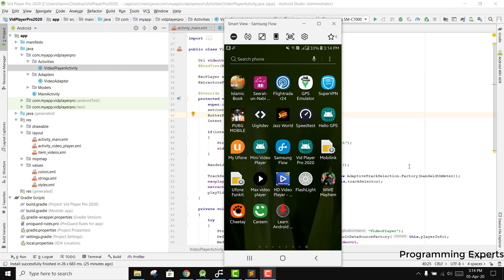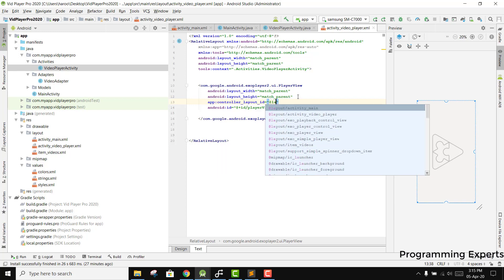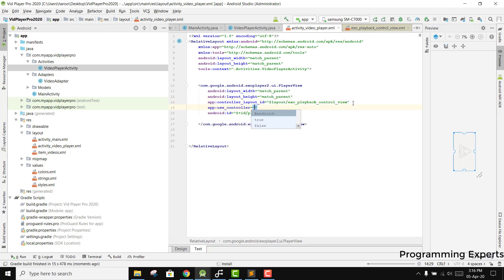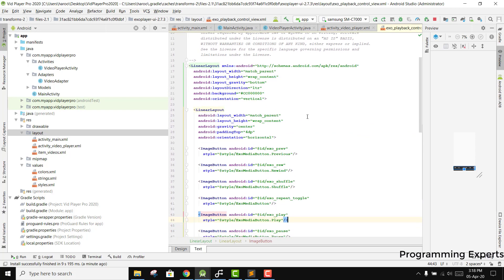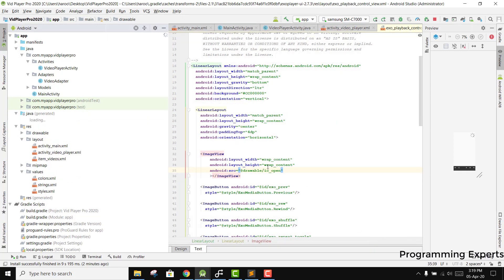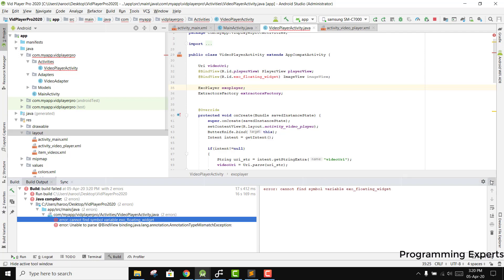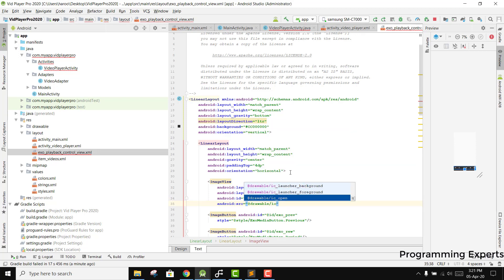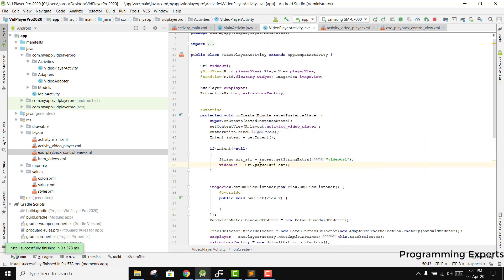Video Player (background) App using ExoPlayer PART 8